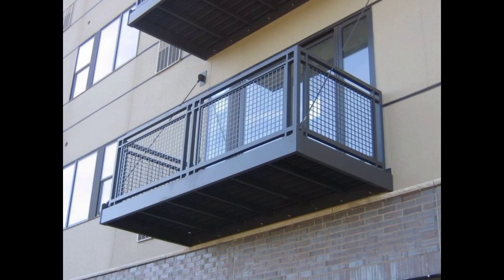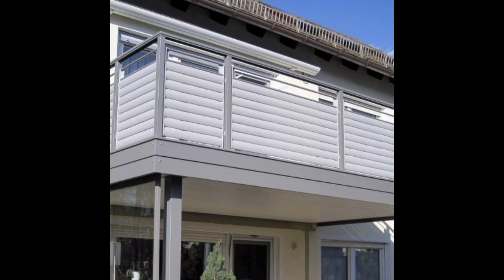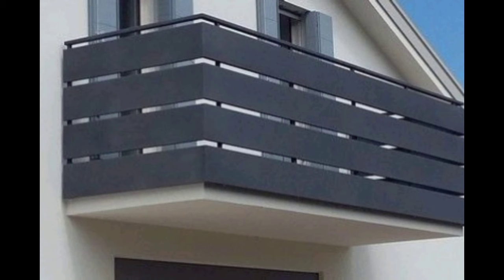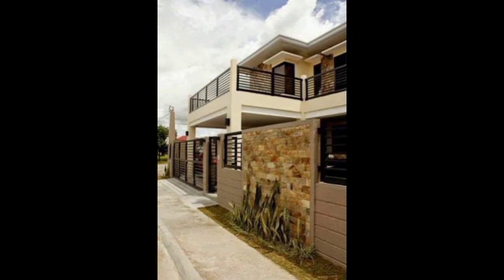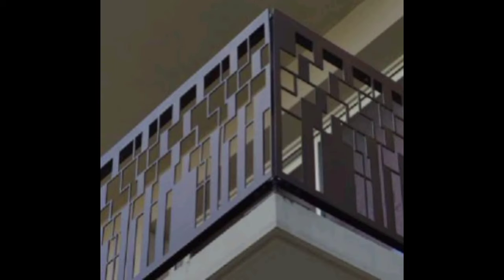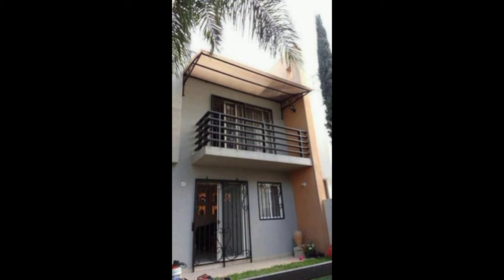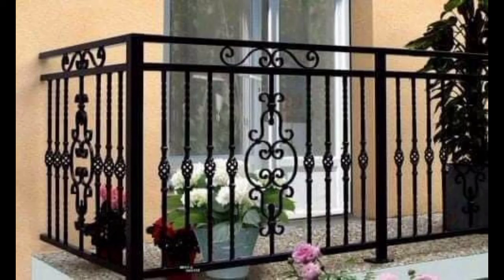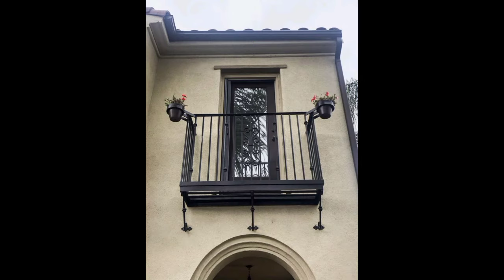Modern Balcony Grill Design | Balcony Stainless Steel Railing | Balcony Handrails Railing Design